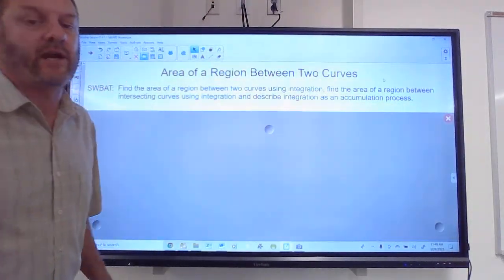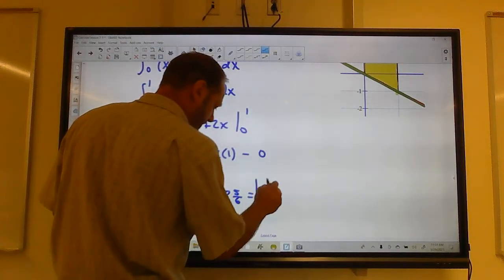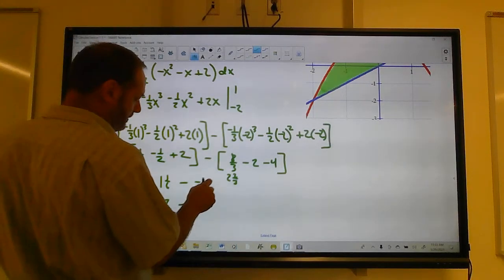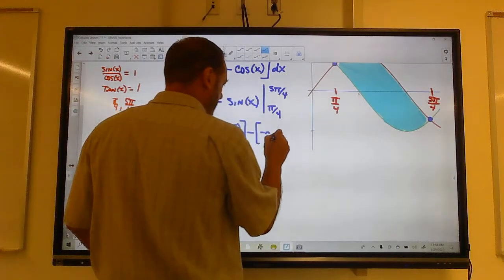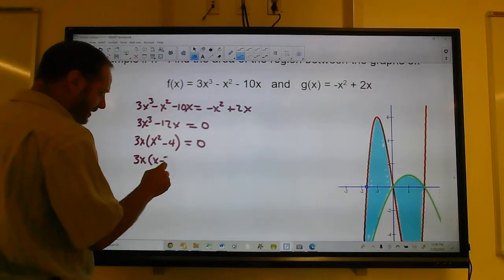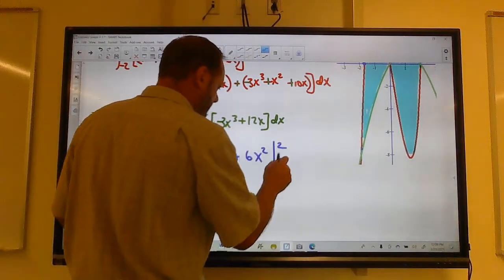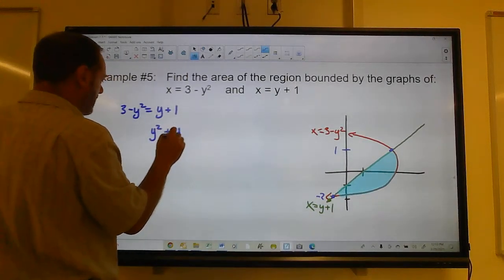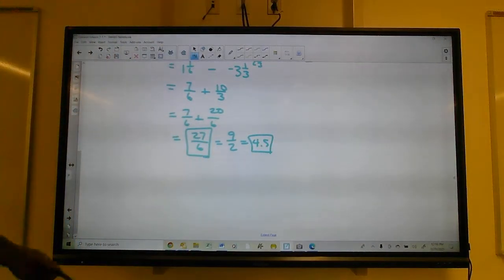Calculus Lesson 7 1 Areas Between Two Curves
Areas Between Two Curves